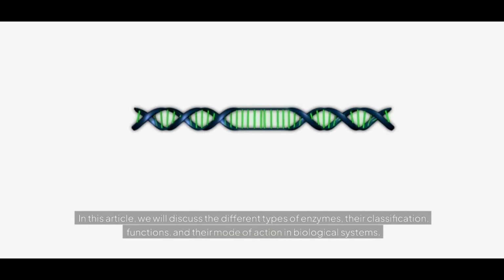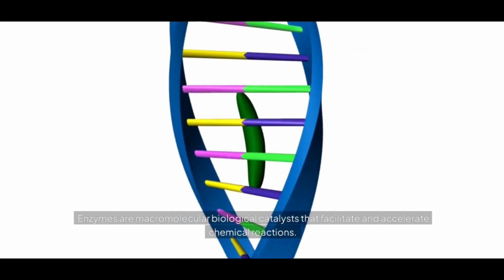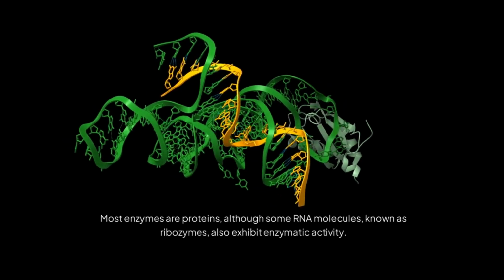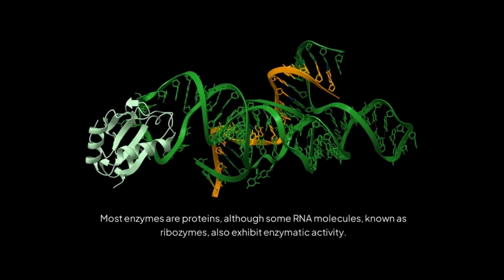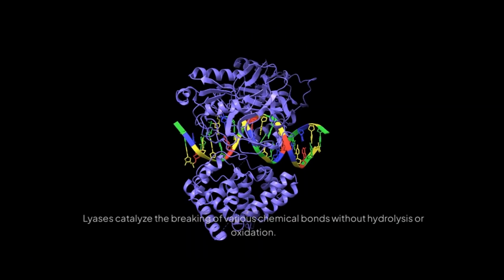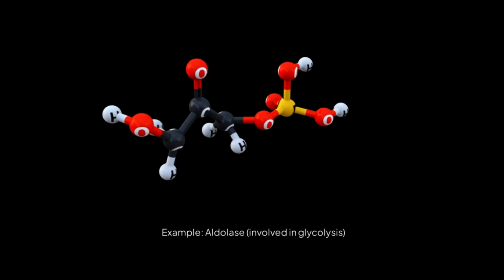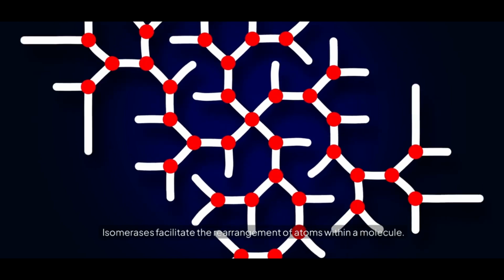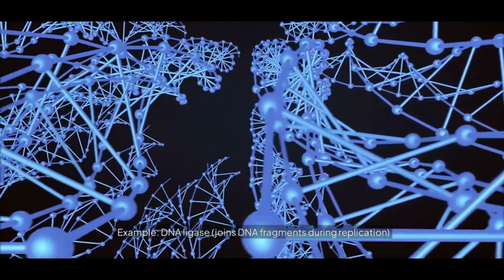🔬 Enzymes: Types, Functions, and Mode of Action 🧪BiologicalCatalysts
"🔬 Enzymes: Types, Functions & Mechanism of Action 🧪"

Description:
Enzymes are essential biological catalysts that speed up chemical reactions in living organisms. This article provides an in-depth look at enzyme classification, their key properties, and the mechanism of action that enables them to function efficiently. Learn about the six major types of enzymes, factors affecting their activity, and their wide applications in medicine, food industry, and biotechnology. Perfect for students and researchers looking to understand the role of enzymes in biological systems! 🚀🔍